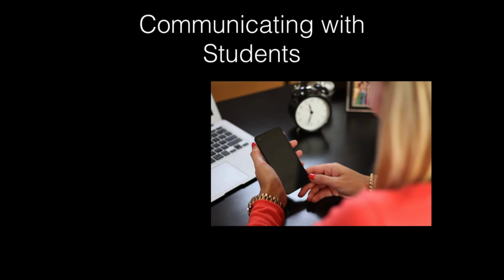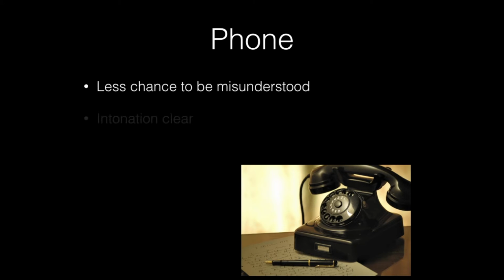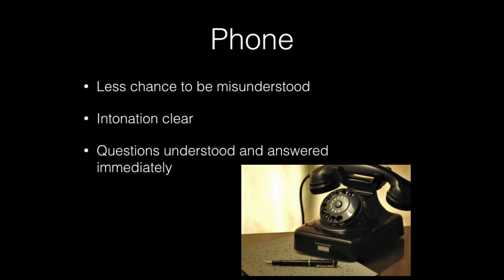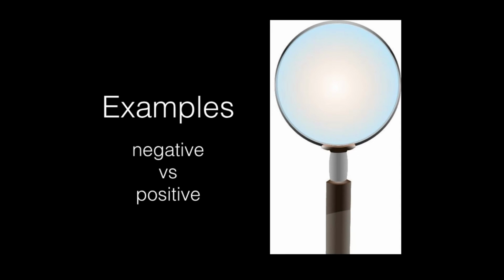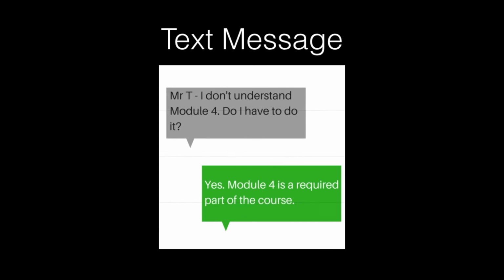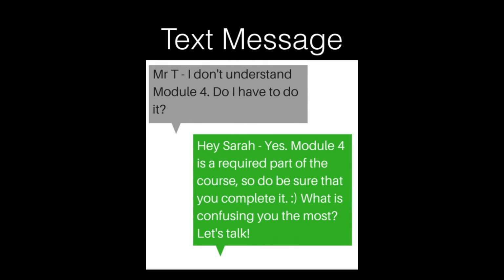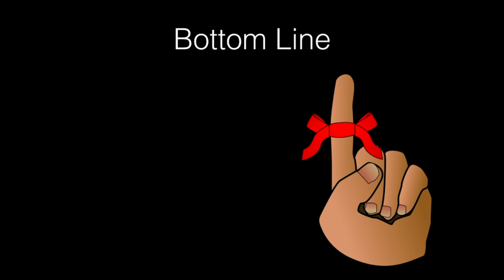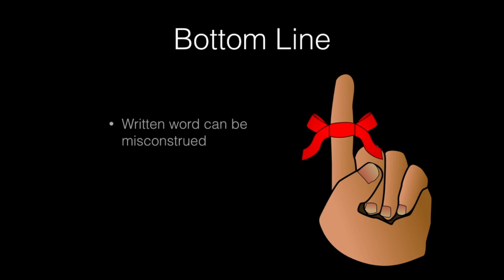Take 5: Tone in Student Communication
Continuing our series on Tone, we tackle the question of how to most effectively express tone in our communication with students.